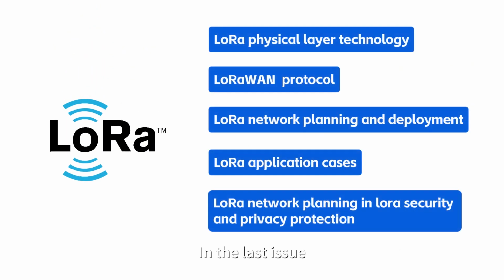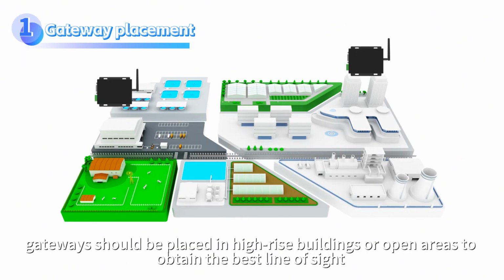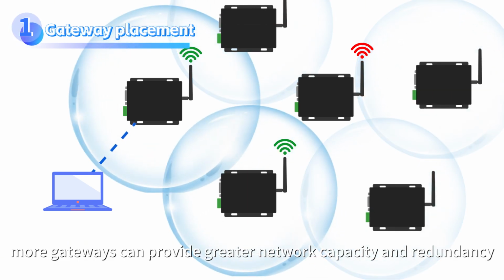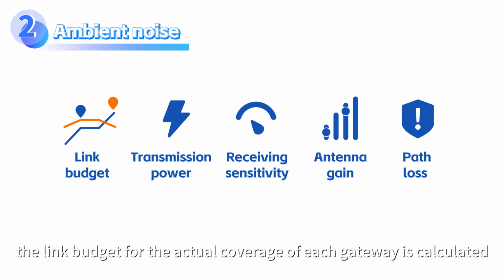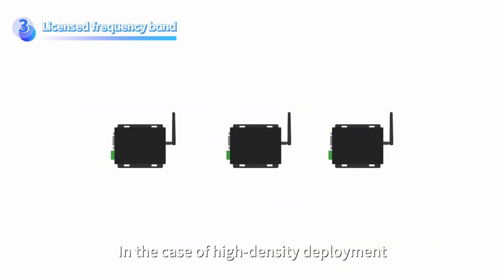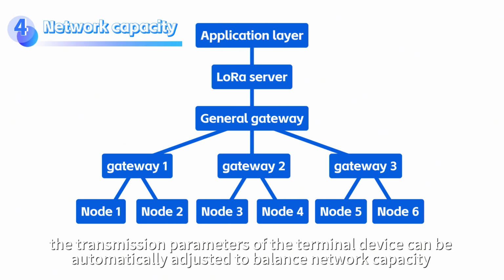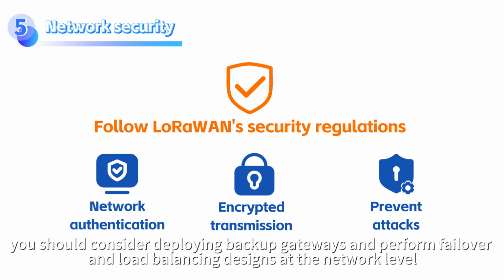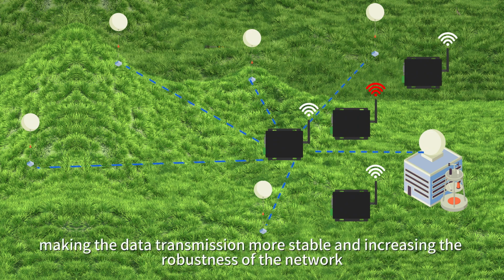Detailed analysis of LoRa network planning and deployment